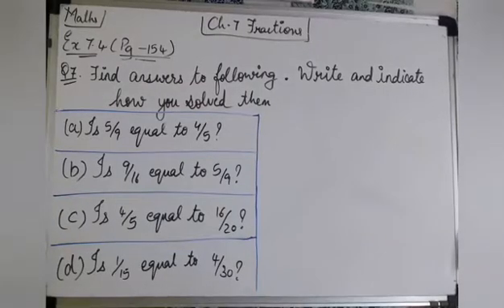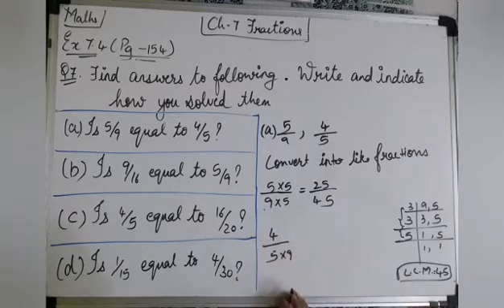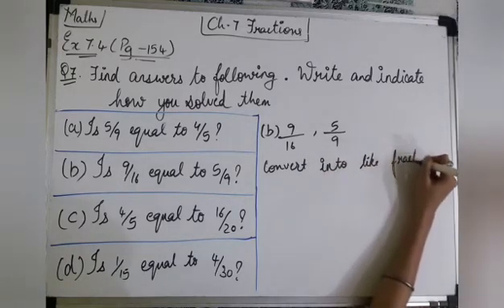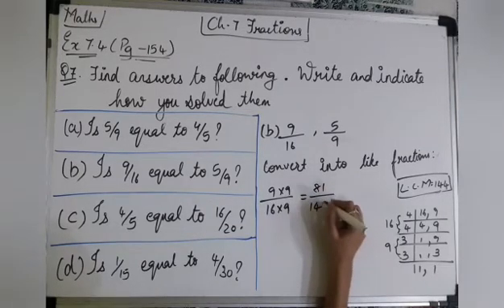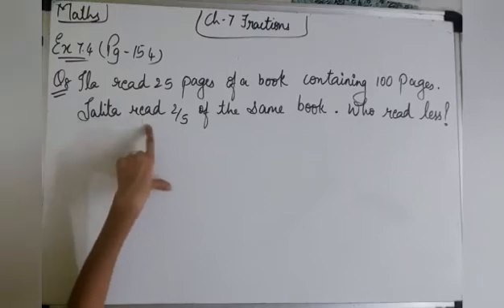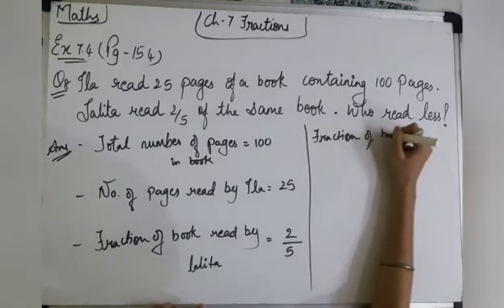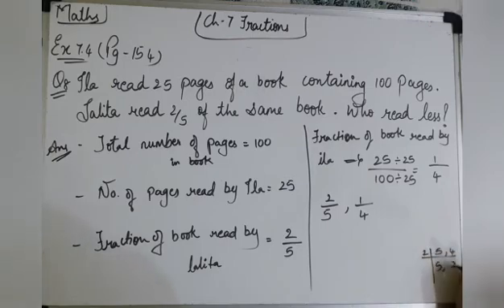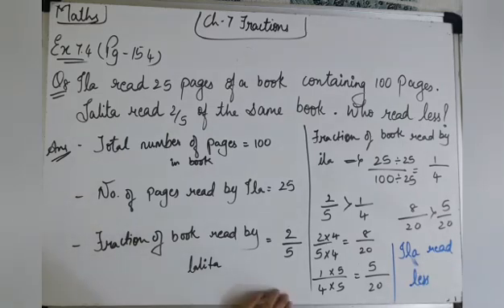Grade 6 Maths 1